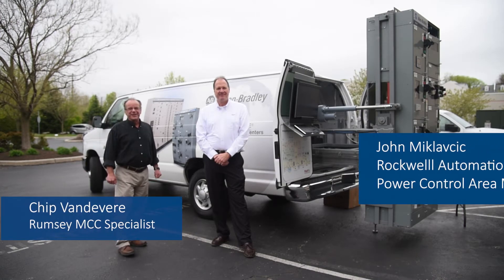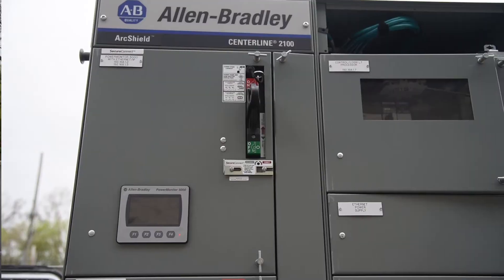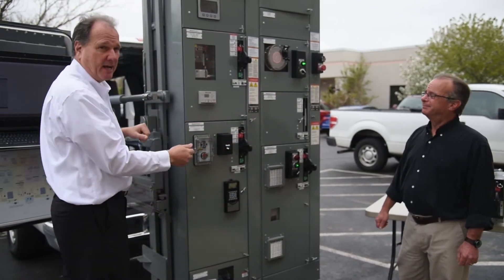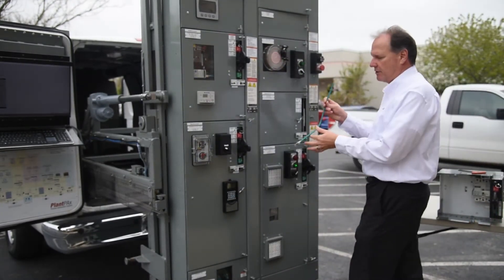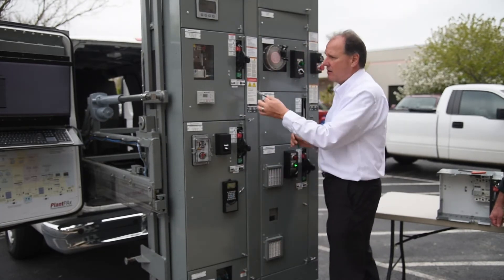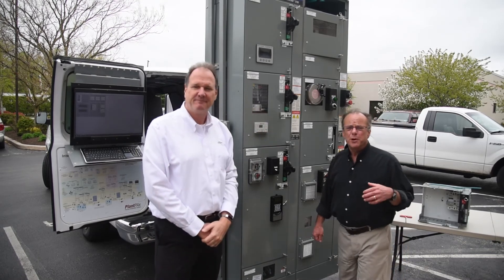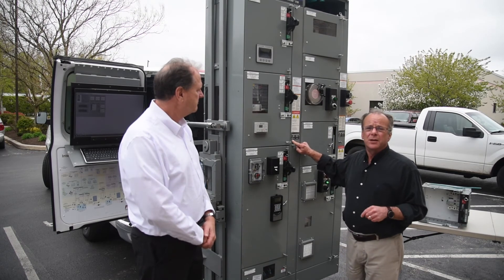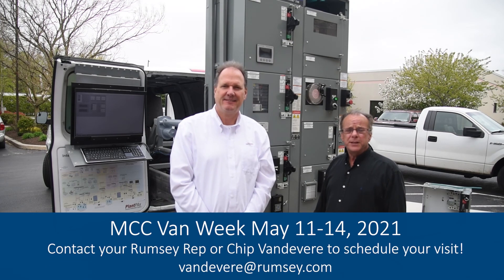Rockwell MCC Demo Van 2021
The Rockwell MCC demo van is coming to the Rumsey area May 11-14.